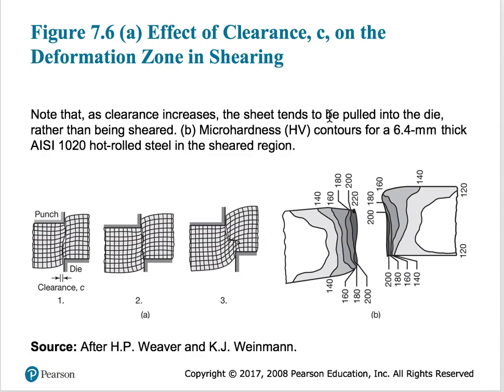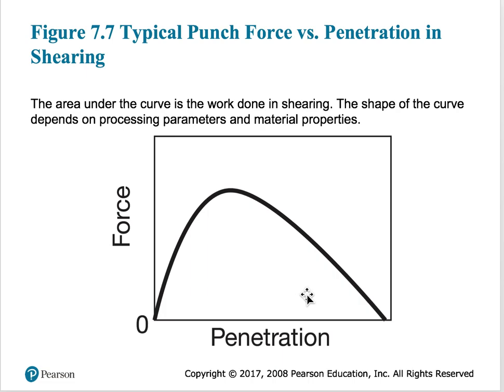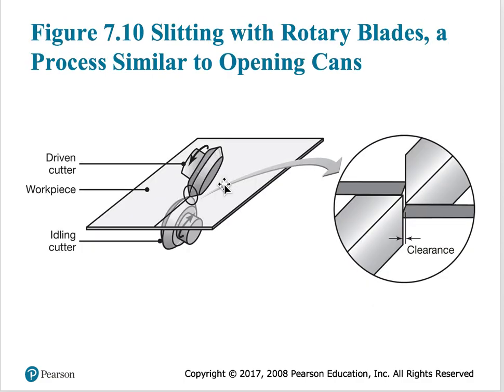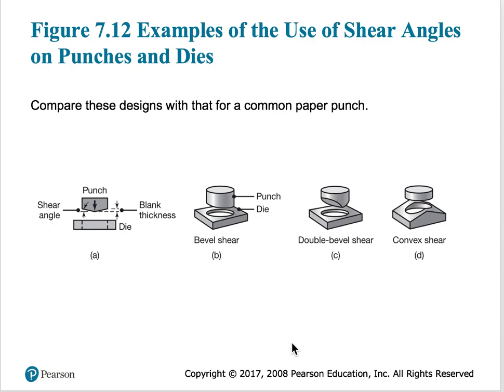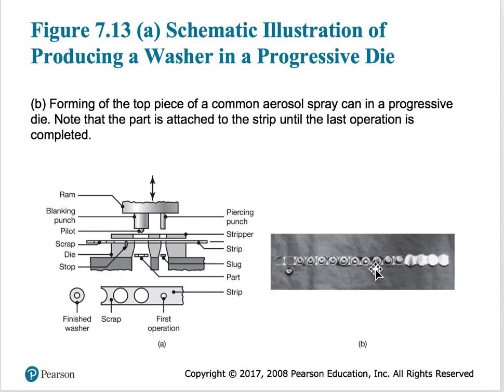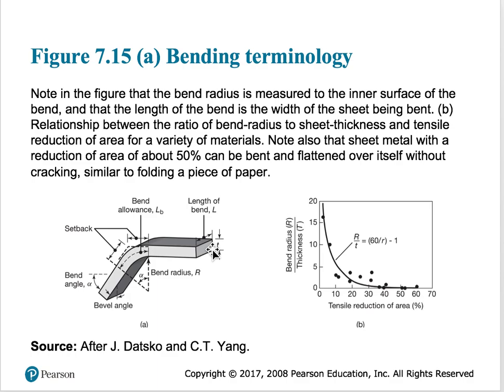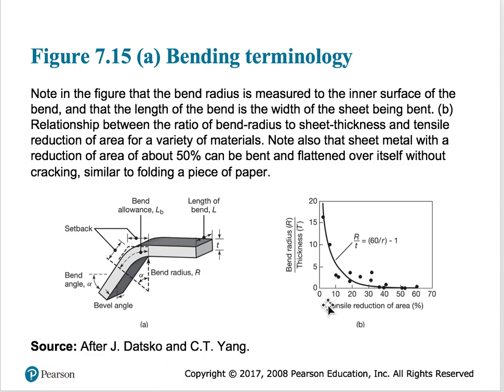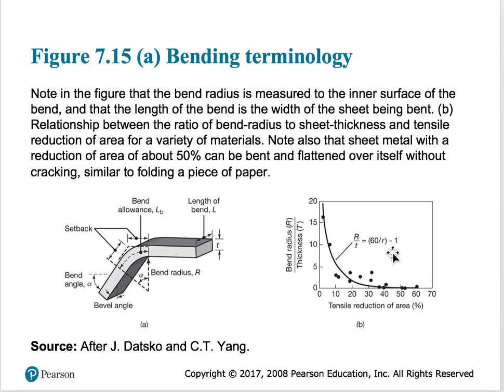MAE 3123 Lecture 7b